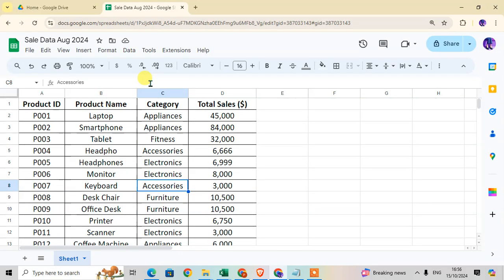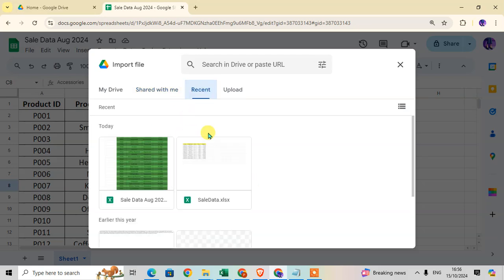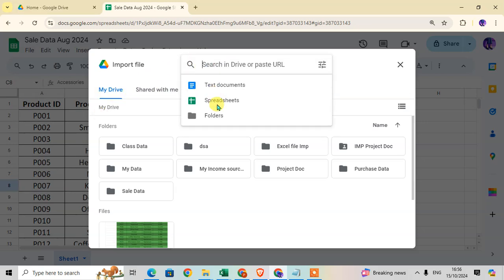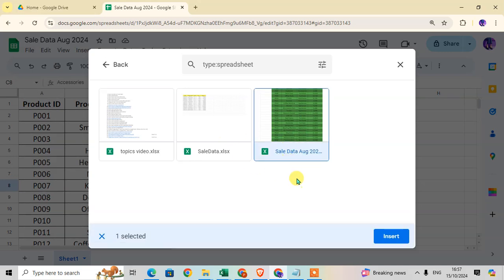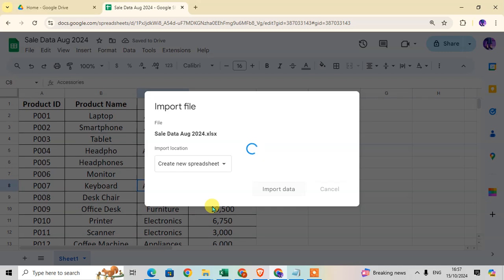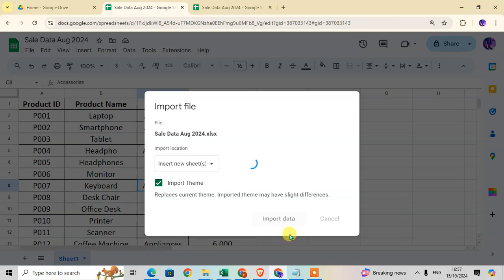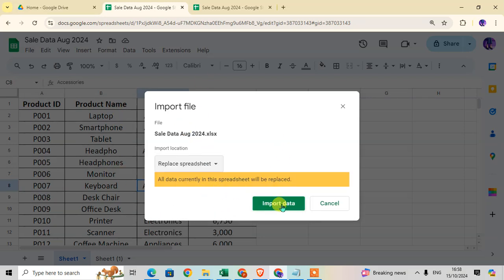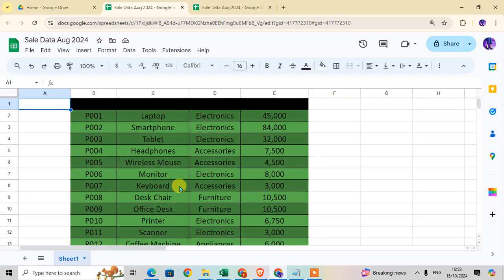How To Import an Excel file In Google Sheets | Google sheets Tutorial Import Excel Files Quickly.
in this video we will learn how to import file in Google sheet so let's start open your Google sheet and go to the file Tab and click on the import option and here you can see the import file dialog box is open so you can import file from your Google drive to share with me so those file is shared with you recent file also you can import here and upload file okay